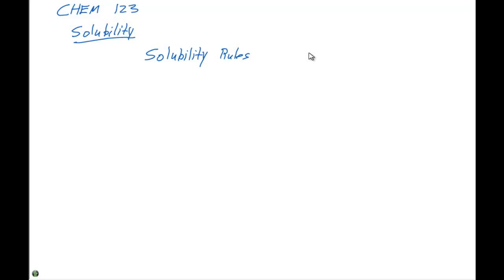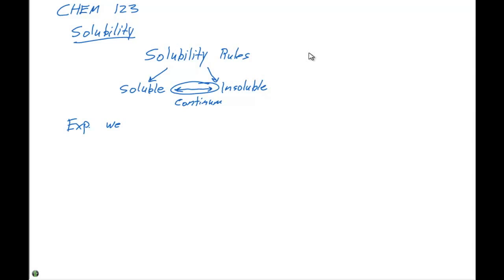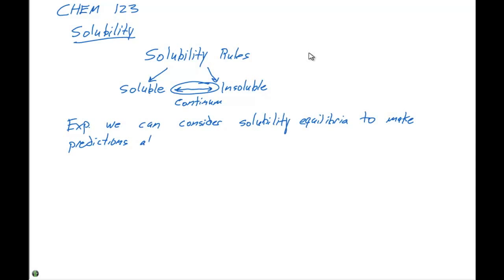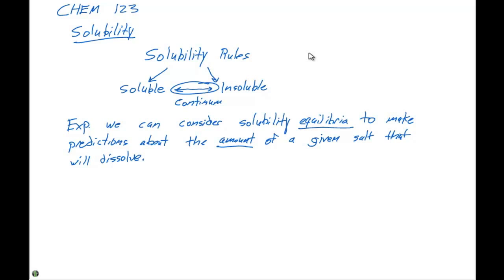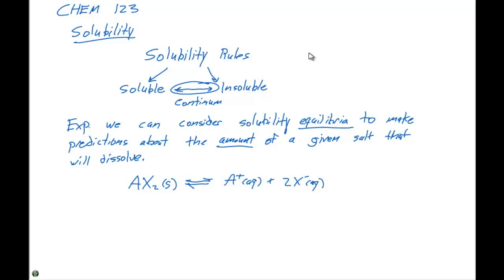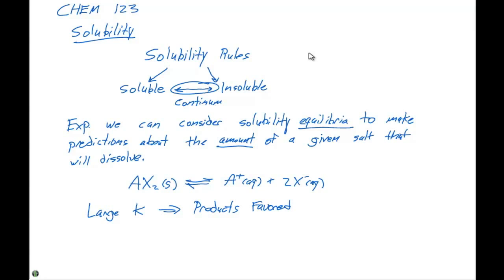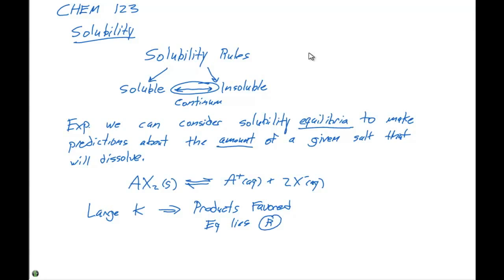17 4 Overview of Solubility 6;07